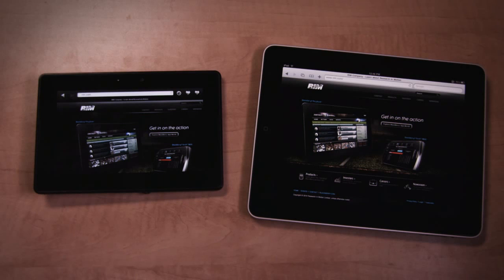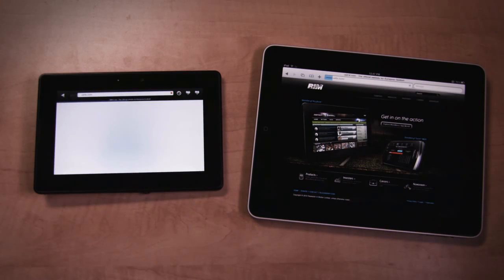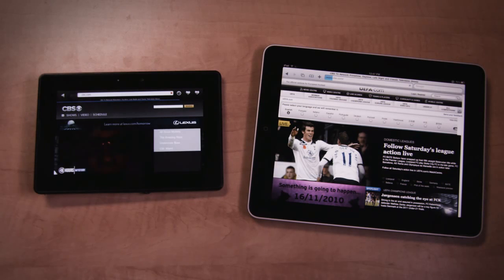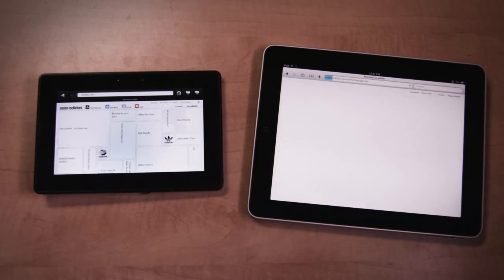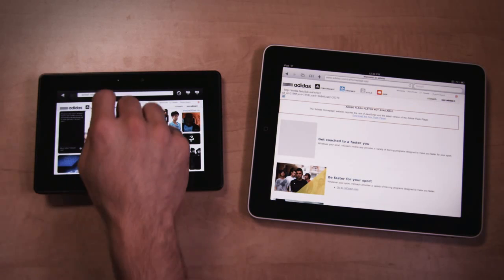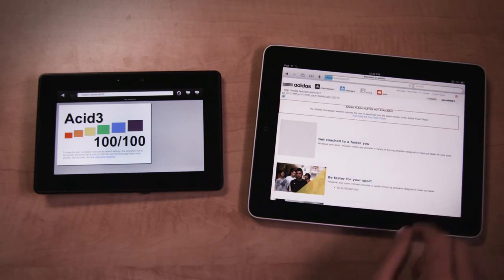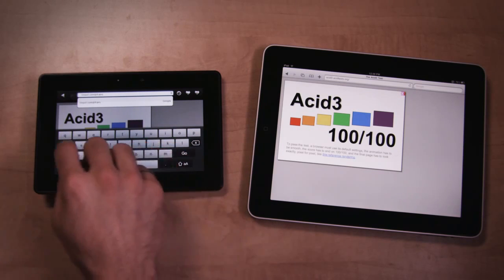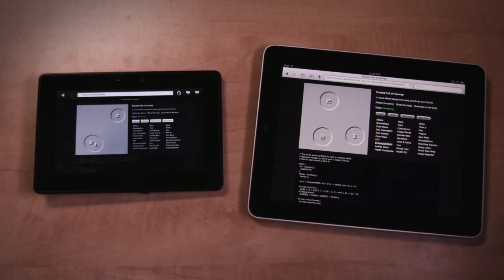BlackBerry PlayBook and iPad Comparison: Web Fidelity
Video demonstration comparing BlackBerry PlayBook and iPad tablets in terms of browser speed, Adobe Flash support and HTML5 performance.